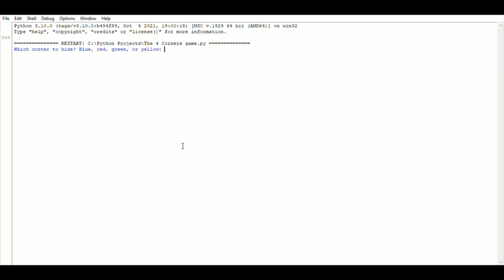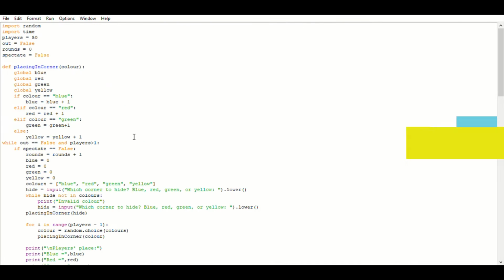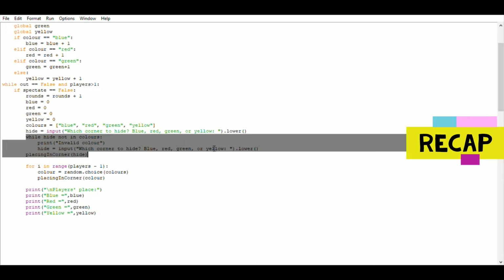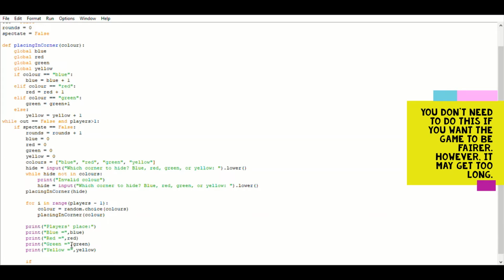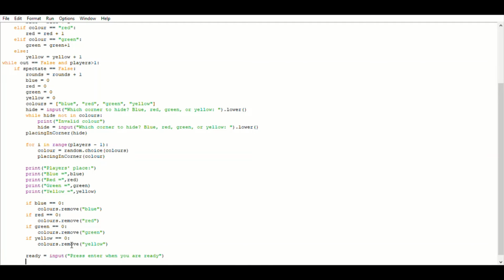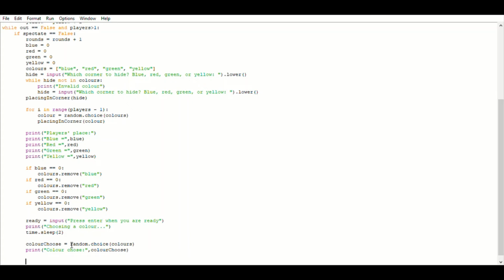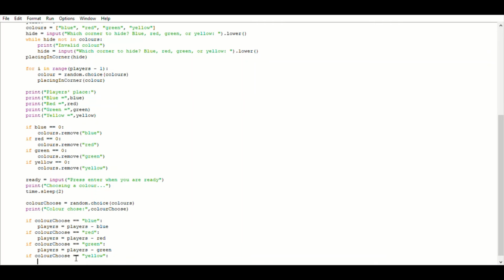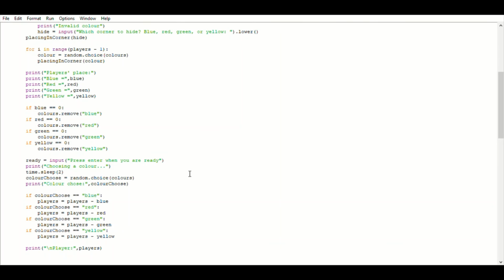How to make the 4 Corners Game with the Spectation mode in Python Part 2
Hello everyone!
In this video, I make the well-known 4 corners game in python. If you don't what this game is, then watch my previous video of part 1! The four corners are labelled as four different colours - blue, red, green, yellow.
This is the part 2 of the game and the program will be continued in the third part where I will finish the game.

There is also a spectation function in this program which I will finish and make some edits in the last parts of the series. I have started it in this second part of the series.